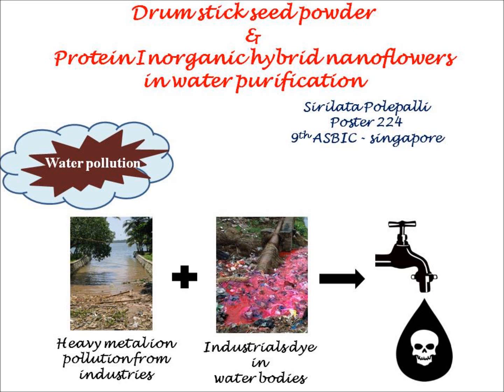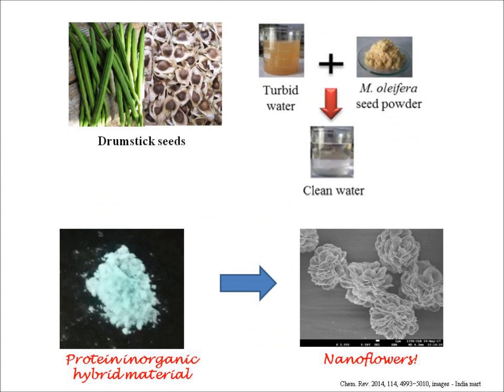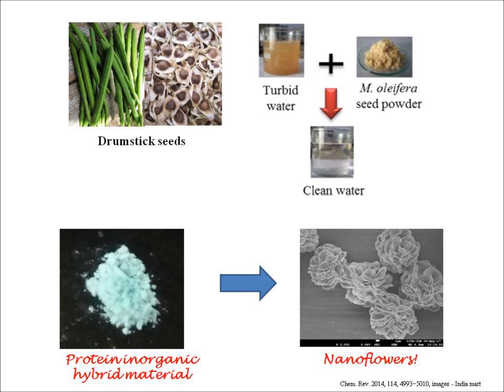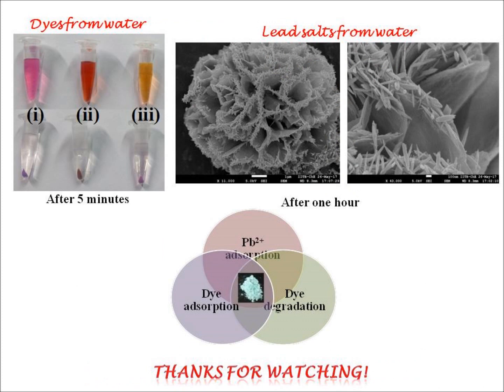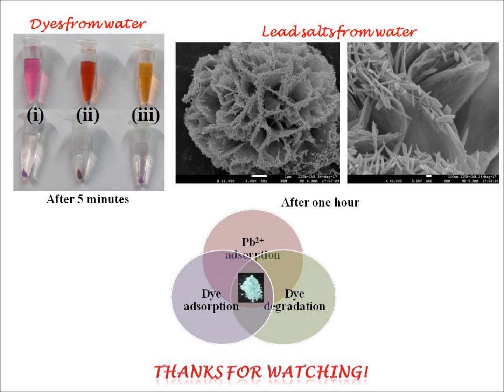asbic9 sirilata 224 - protein inorganic nanomaterial for water purification.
Protein Inorganic nanoflowers using protein isolated from drumstick for dyes and heavy metal ion removal form water.